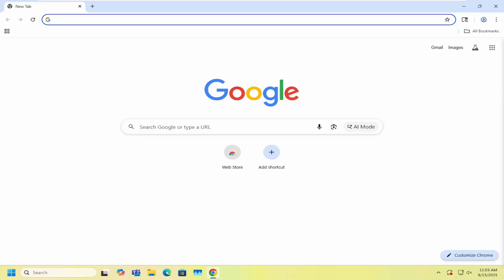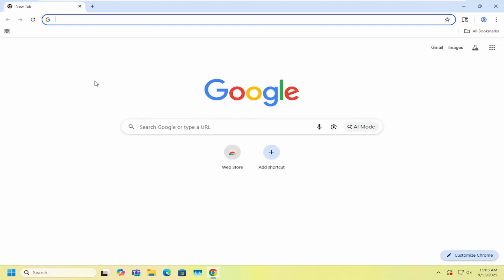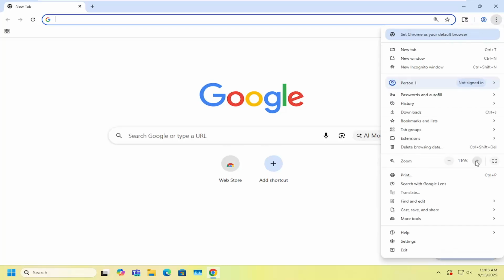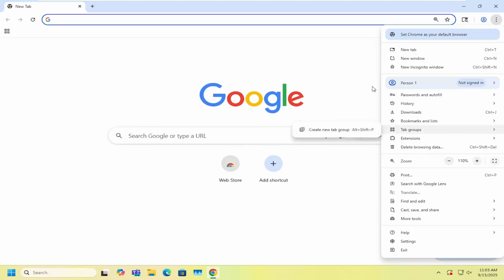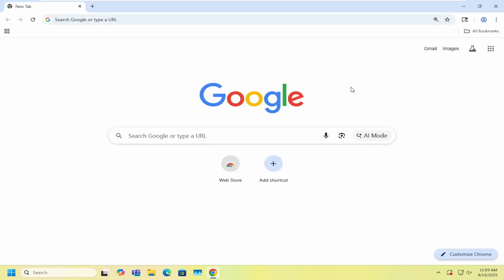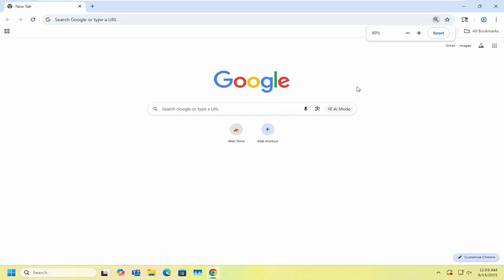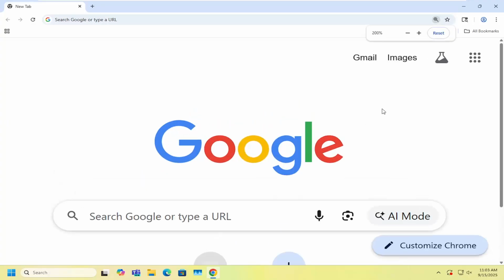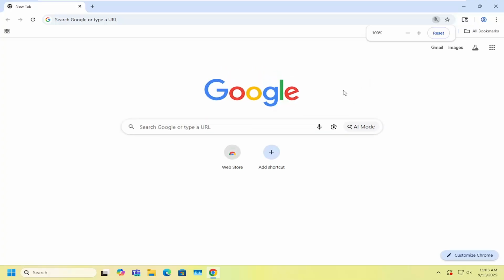How to Fix Google Chrome Being Zoomed in Way Too Far [Solution]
This tutorial explains how to fix the issue of Google Chrome being zoomed in too far, which can make web pages appear enlarged and difficult to navigate. The video covers common causes such as accidental zoom changes or browser settings affecting page display. Users are guided through adjusting the zoom level using Chrome’s built-in controls and resetting zoom preferences to restore normal viewing. By correcting the zoom settings, users can enjoy a comfortable and properly scaled browsing experience.

Issues addressed in this tutorial:
chrome zoom too far fix
adjust chrome zoom level
chrome reset zoom settings
google chrome page zoom problem
fix zoomed in chrome browser
chrome display settings adjustment
chrome zoom tutorial
chrome browser view scale fix
google chrome zoom reset
chrome zoom control guide

This guide is perfect for users who find their Chrome browser pages enlarged beyond the desired size and want to restore standard zoom levels. It highlights simple methods to manage and reset zoom preferences for better readability and ease of use. With these steps, users can quickly fix zoom issues and improve their browsing comfort in Google Chrome.